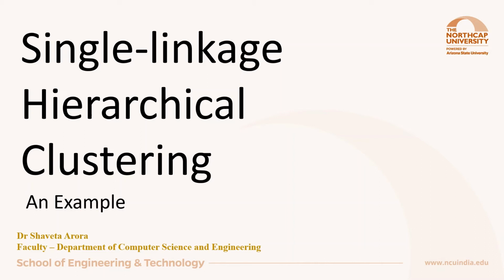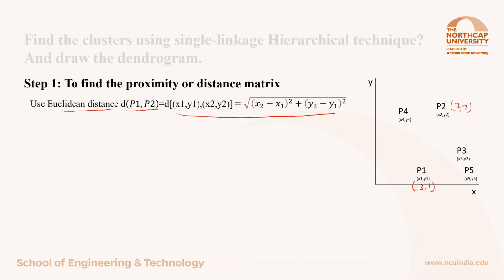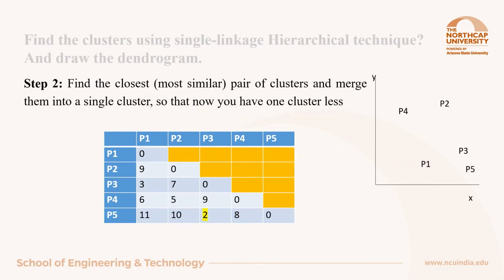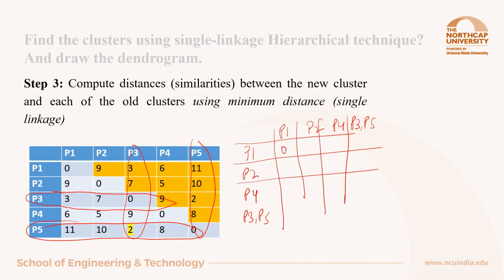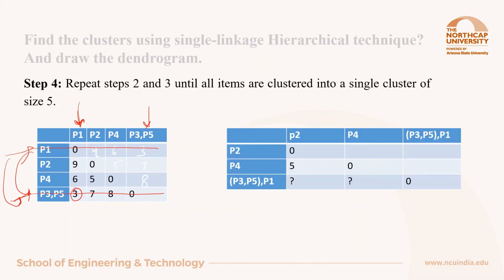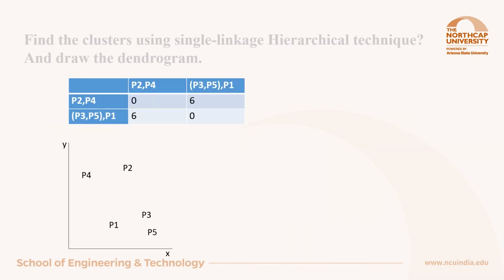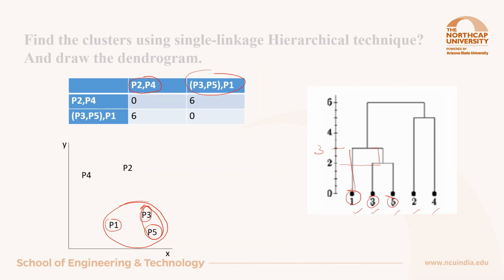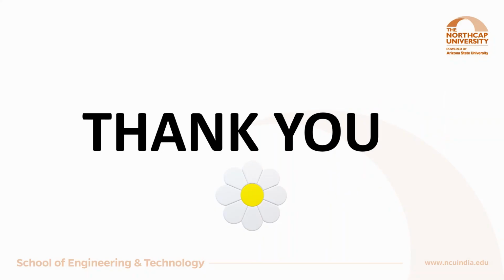Single-linkage Hierarchical Clustering | Numerical Example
This video solves a numerical problem on single linkage Hierarchical Clustering and also explains dendrograms.